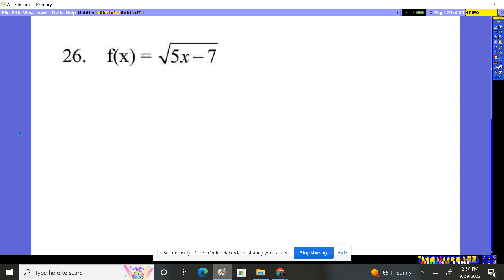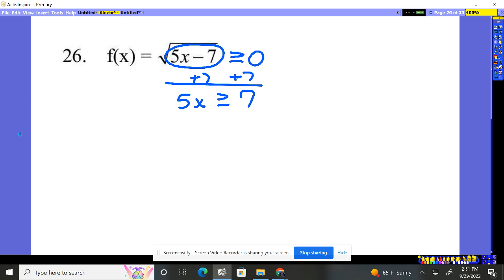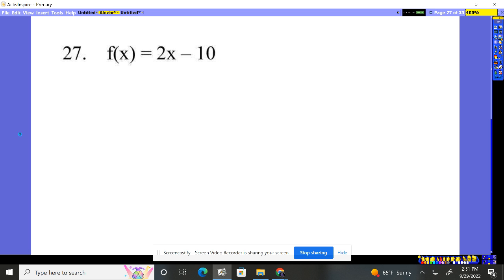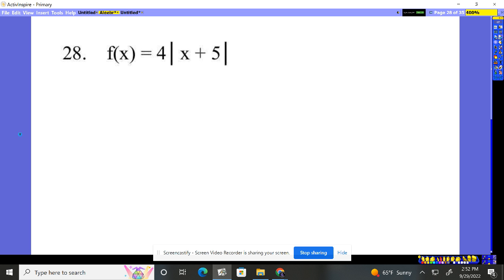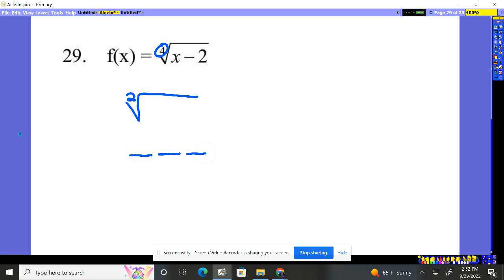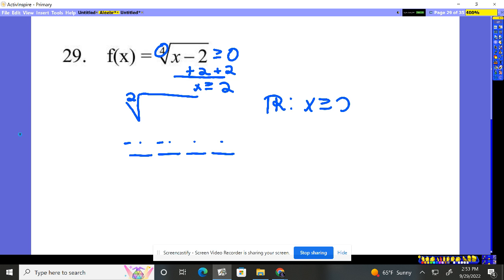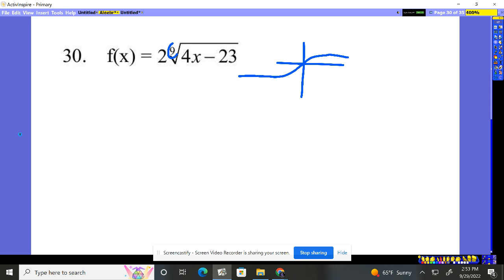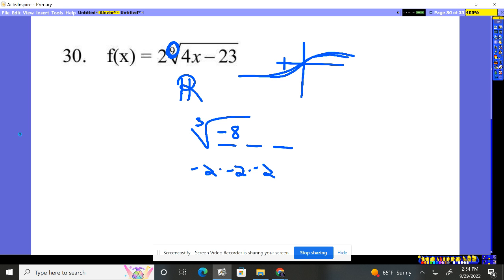Algebra 2 Chapter 2 Practice Test #26-30